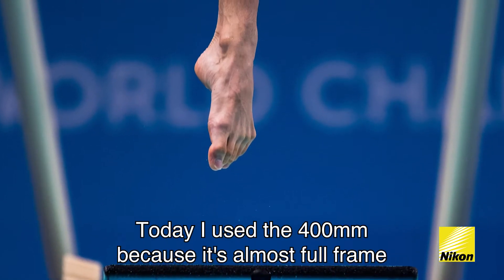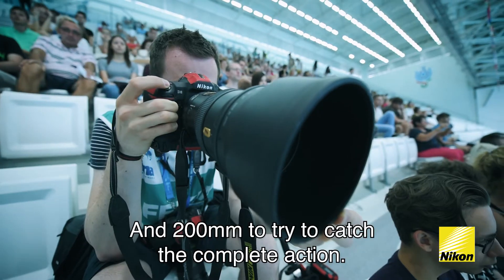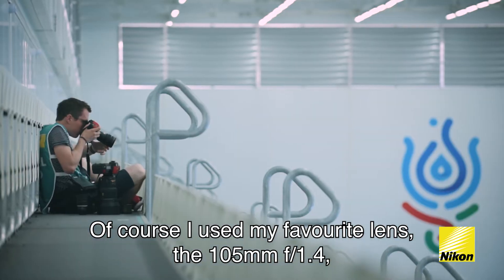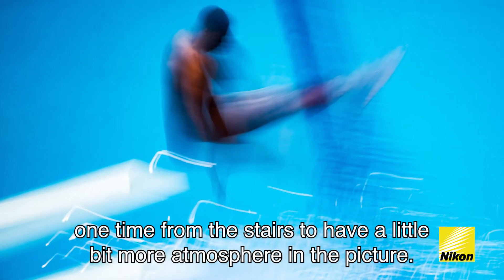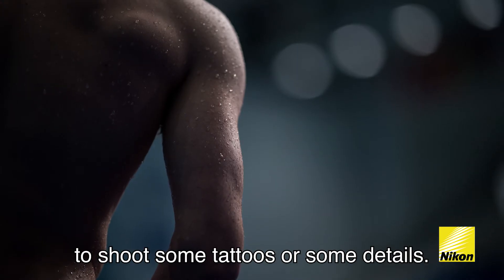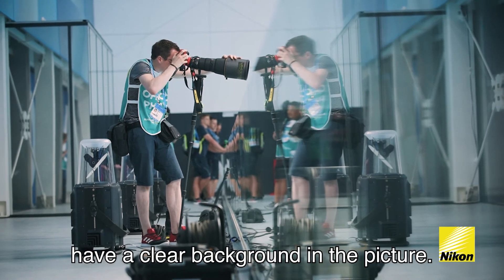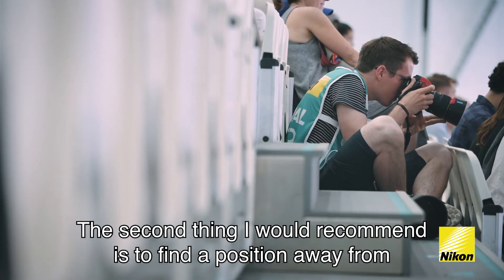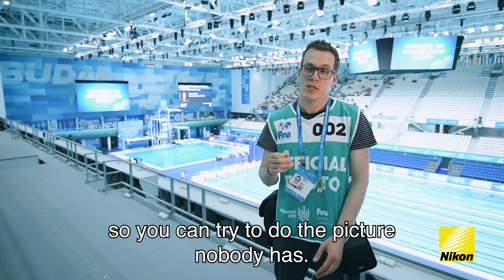Pro Tips: Diving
Watch Nikon pro Lukas Schulze at work on FINABudapest2017. Discover his preferred lenses to shoot diving.